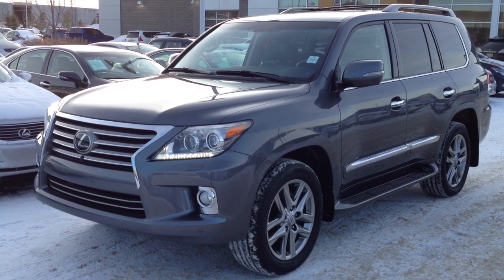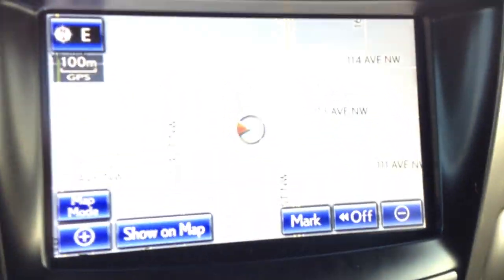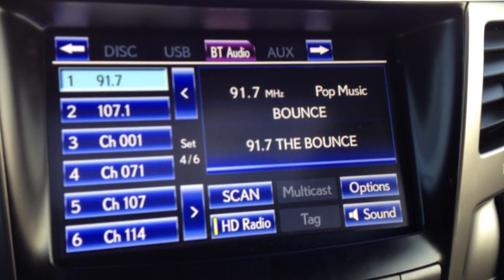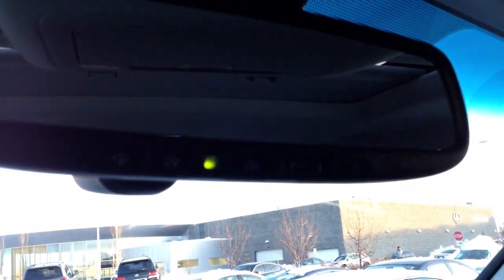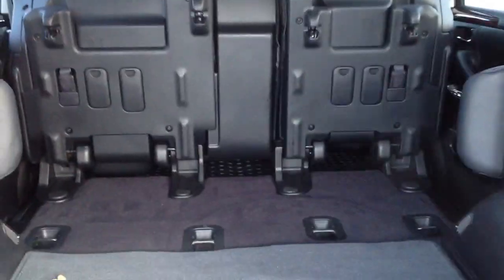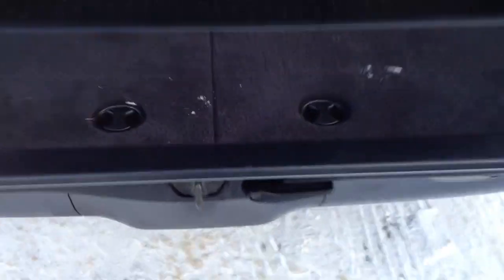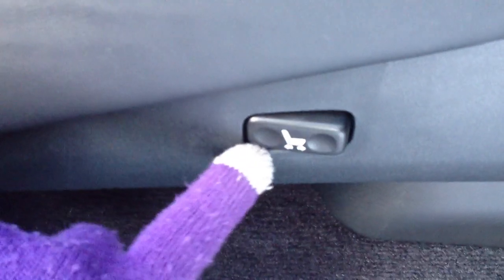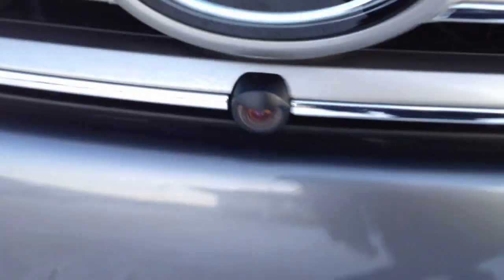Lexus Certified Pre Owned Grey 2013 LX 570 4WD Ultra Premium Package Alberta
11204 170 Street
Edmonton, Alberta
T5S 2X1

This is a 2013 Lexus LX 570 4WD 4dr with 6-Speed A/T transmission Gray[01H9,Nebula Grey Pearl] color and Black interior color.  This video is recorded and uploaded by cDemo Mobile Inspector.                             Detailed vehicle info with more photo(s) is available